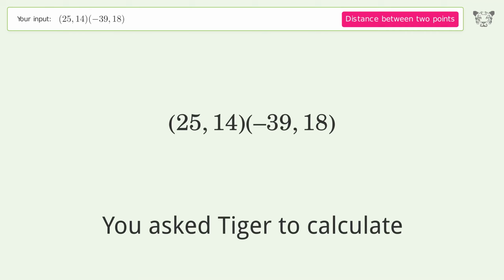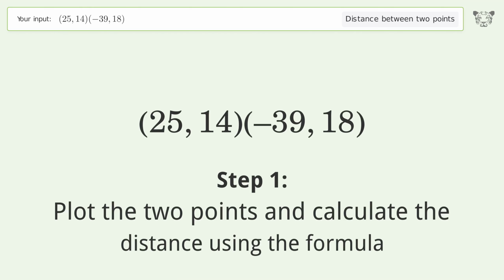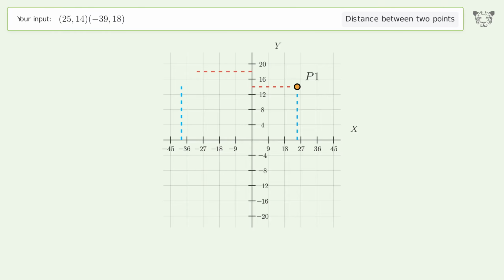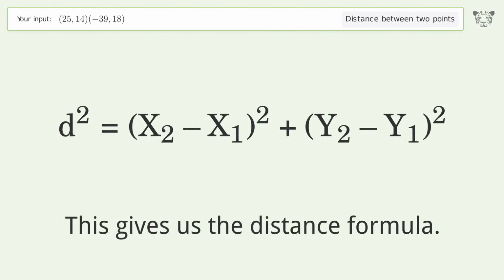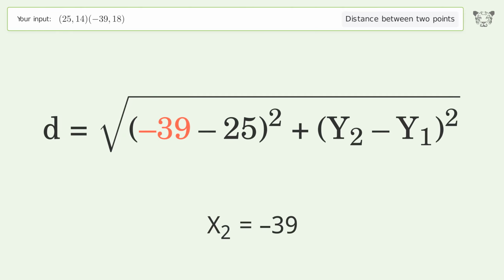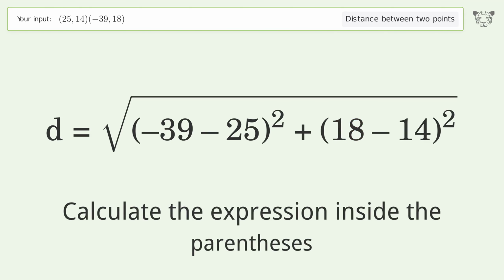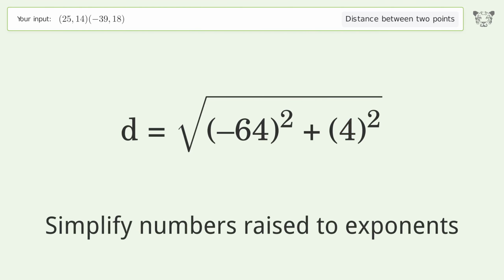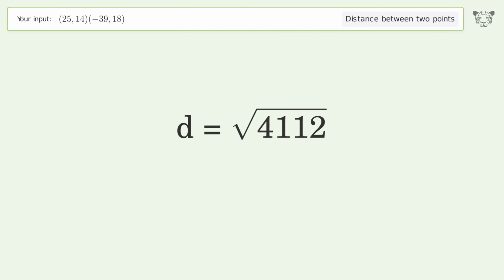Find the distance between two points p1 (25,14) and p2 (-39,18): Step-by-Step Video Solution